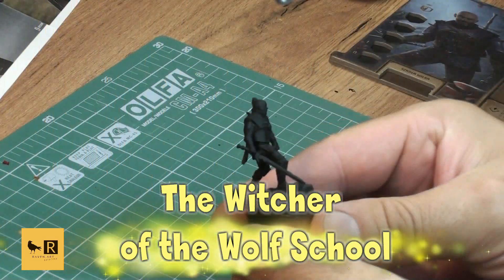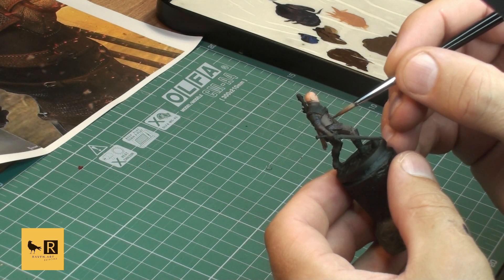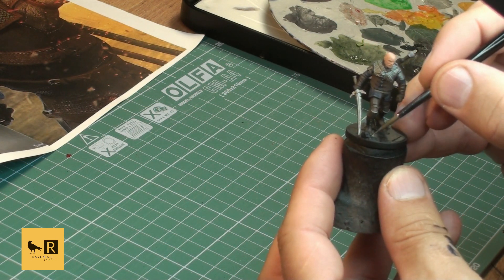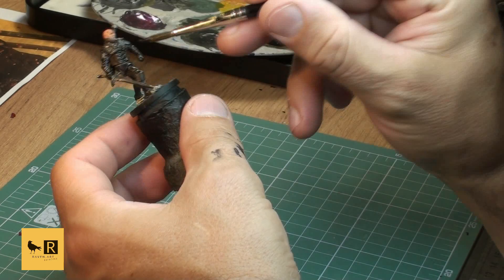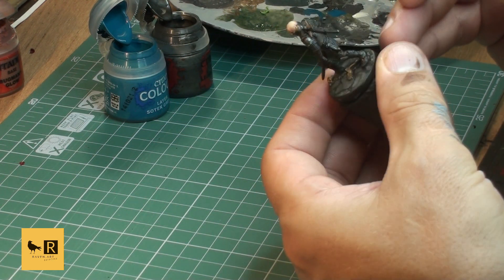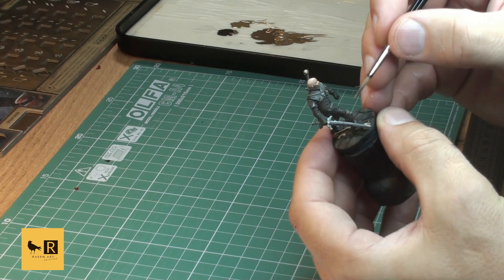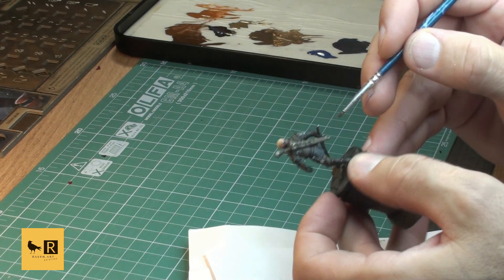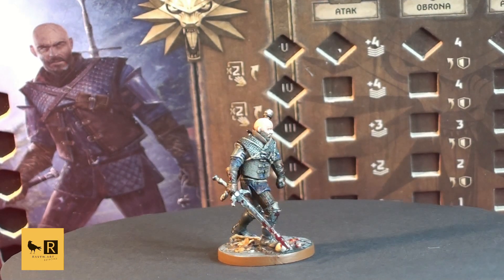Painting The Witcher Old World, The Witcher from the wolf school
Hi, & Welcome on Raven-art Paintings,
Today I would like to present you another model from the board game The Witcher: Old World. Since there have been requests to paint a witcher, I would like to present you a witcher from the school of the wolf. Best Regards,